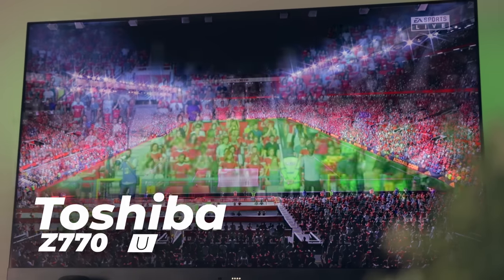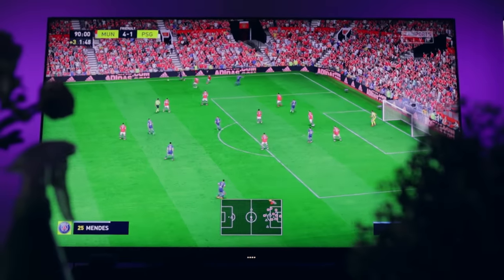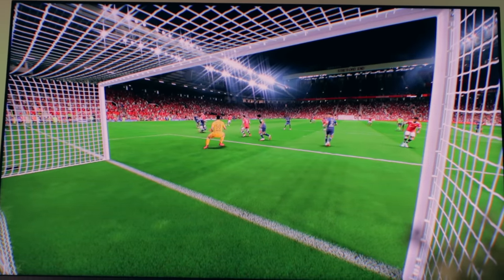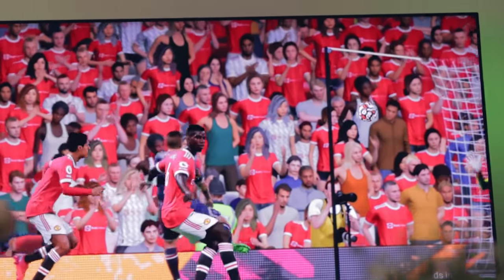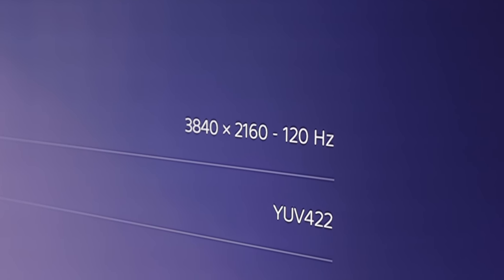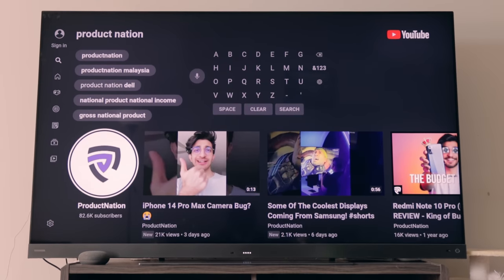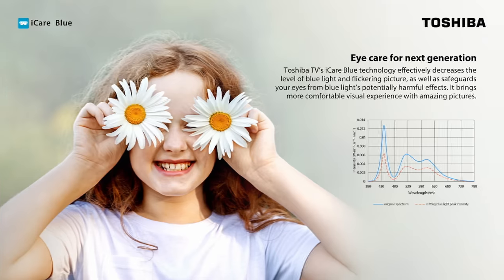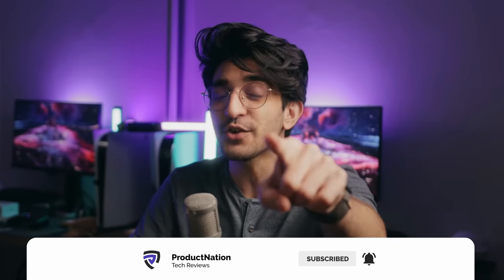Toshiba TV Z770 - The ULTIMATE 4K TV for Football?!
The Ultimate 4K Toshiba TV Z770 is the most premium model among all the Toshiba smart TVs that are dedicated to give you the absolute best FOOTBALL viewing experience. The combination of REGZA Engine 4K Pro + Quantum Dot Colour display + Quad Passive BAZOOKA Bass Woofer delivers stunning visuals and heart shaking sound that fully immerses you into any spectacular arena scene!

With the FIFA World Cup 2022™ around the corner, this might be the best 4K Smart TV out there - especially due to the built-in dedicated Football Mode to further enhance the viewing experience.

Top highlights of this 4K TV Z770 -
4K 120Hz, HDR10+, Dolby Vision IQ, Dolby Atmos, IMAX Enhanced, AMD Freesync Premium and so much more!

Bring this TV to your home now!

Check out the latest TV promotion of Toshiba TV for more details.